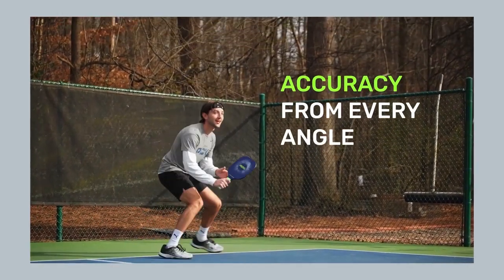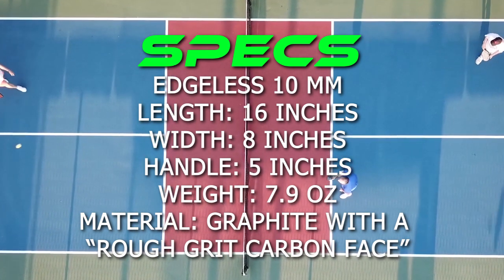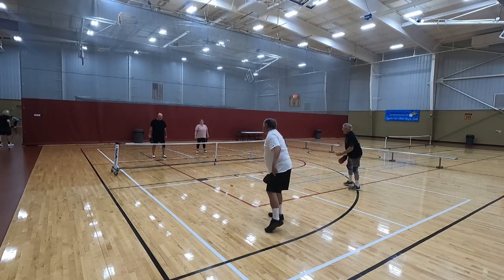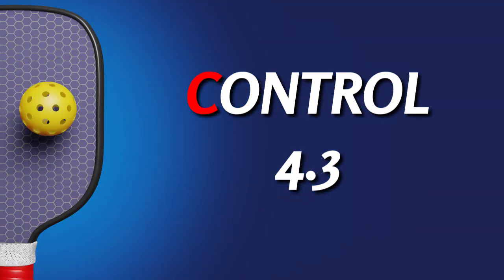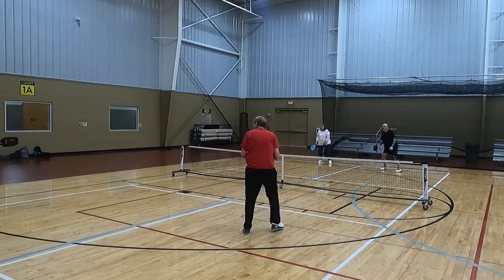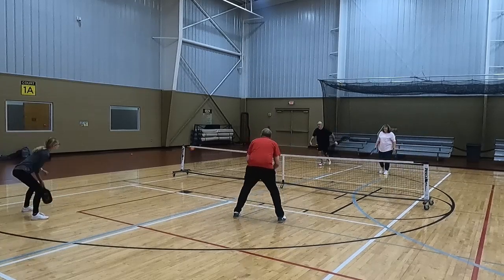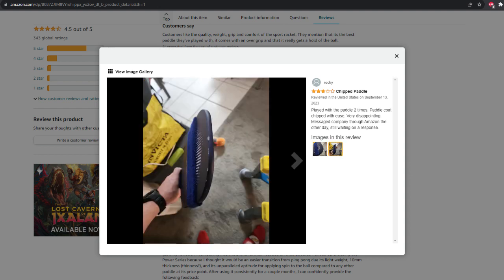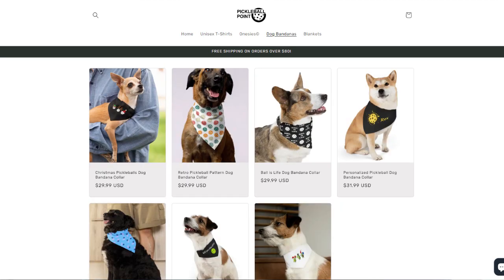Gearbox Pro Power on a budget!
Let's review the PCKL Power Series paddle!